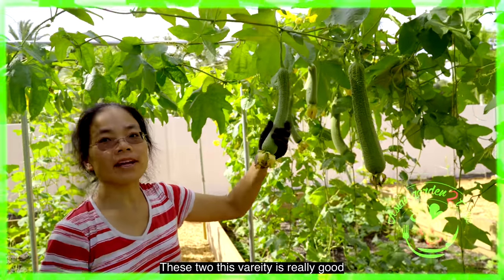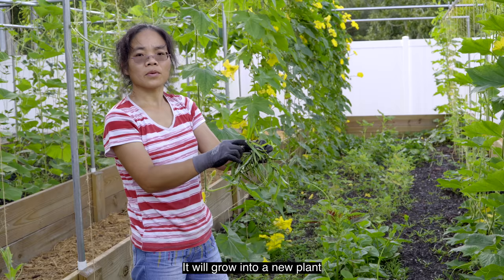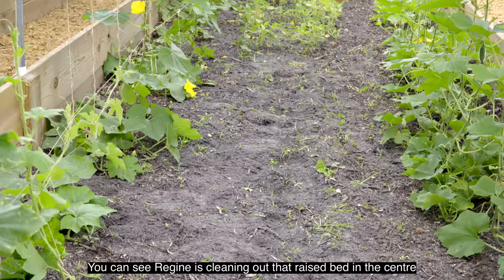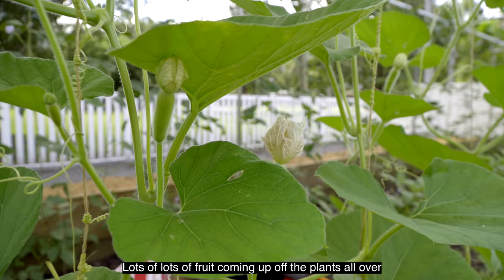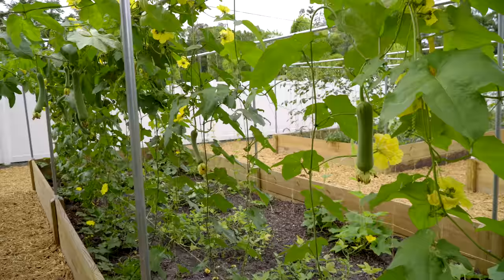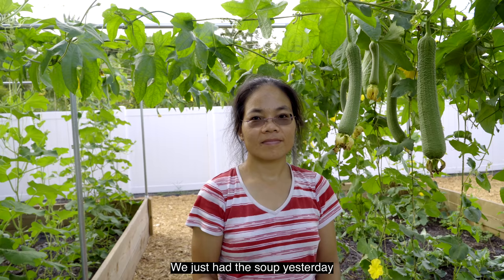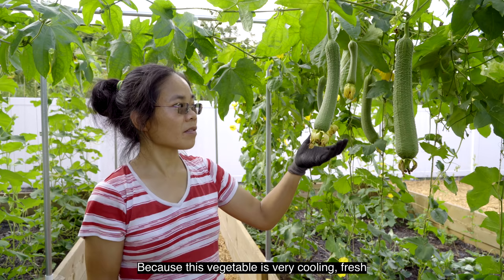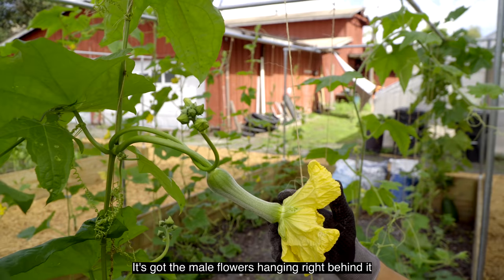Endless fruiting Luffa/loofah in summer, we are selling fresh vegetables!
We start selling fresh vegetables picking from our farm for residents around Pinellas Park Florida.
To purchase vegetable seed and good quality cast iron wok:
Luffa, bottle gourd and fuzzy melon are very productive in hot summer and super healthy. Our trellis is holding up the vines really well and A LOT of fruits are producing in the hottest time in Florida.